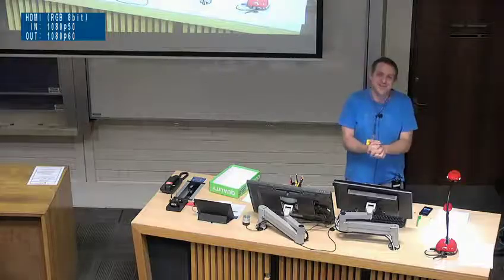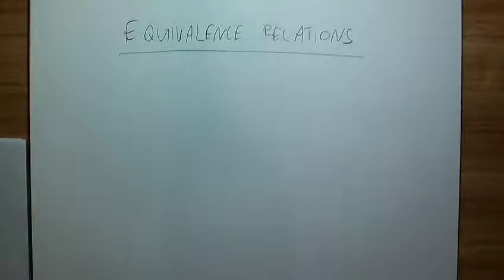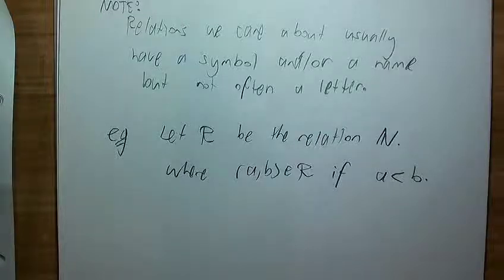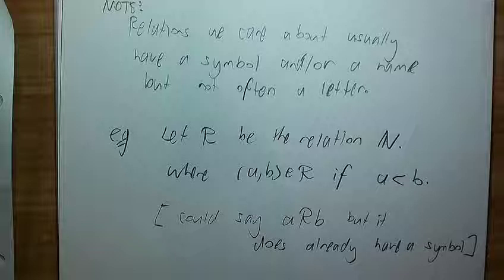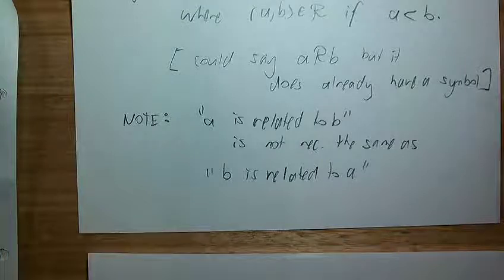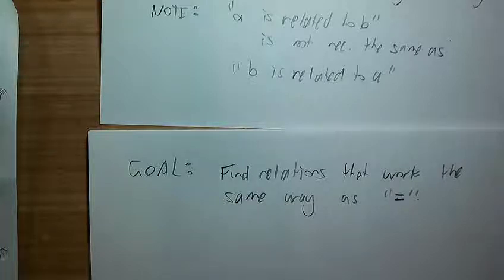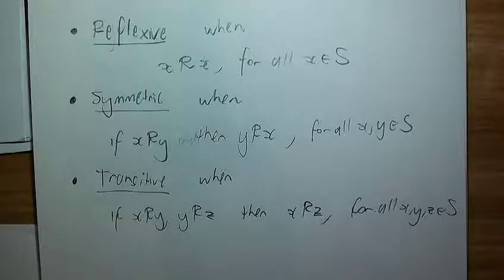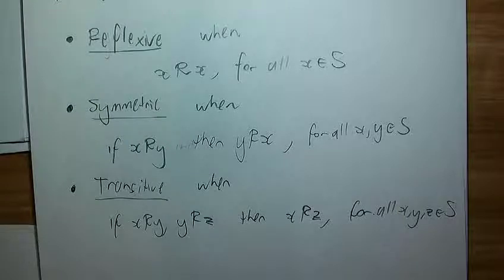REVISION SEMINAR: Maths for IT: Equivalence Relations (2016)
This revision seminar was given to students of the University of Adelaide course Mathematics for Information Technology in 2016. David covered the topic of equivalence relations.